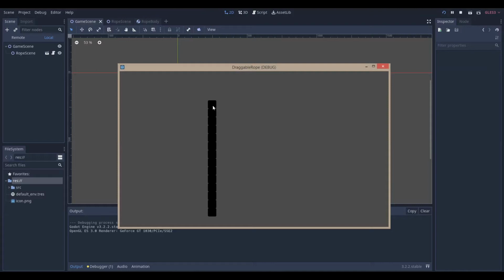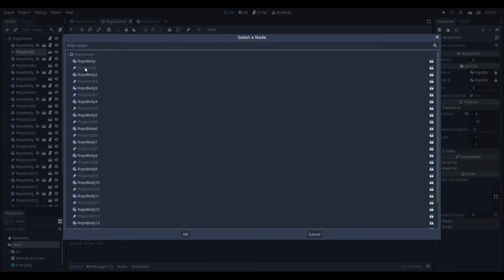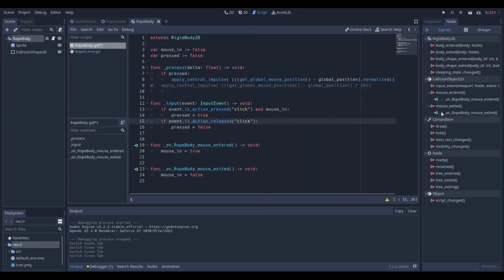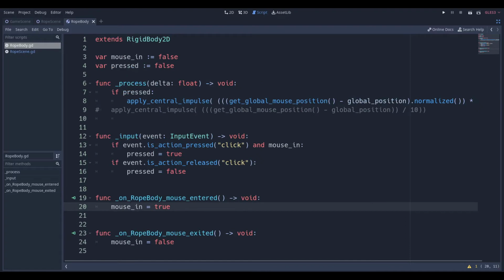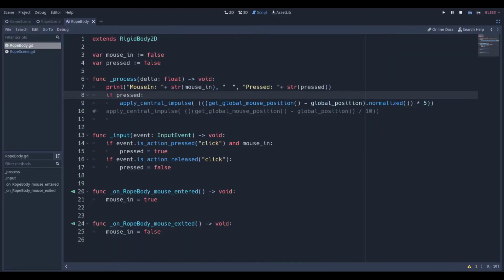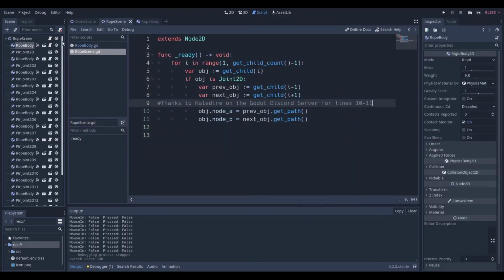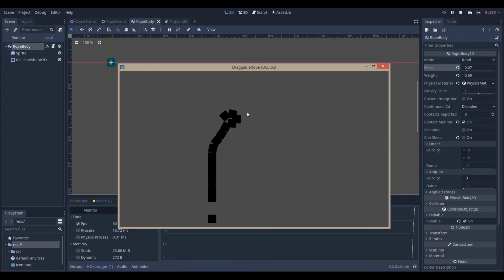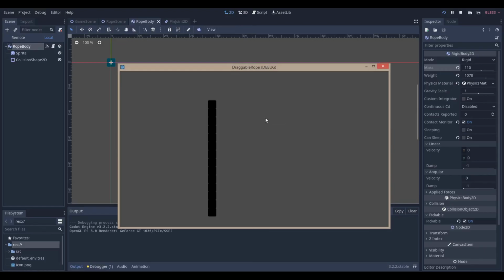How to make a Draggable Rope in Godot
Just a quick video explaining how to make a DRAGGABLE rope in the Godot Game Engine. And yes, I went back to the old thumbnail for a bit. Sorry for a long wait for an upload.